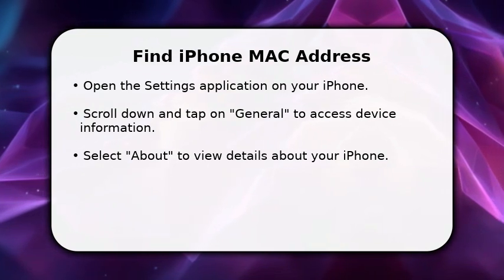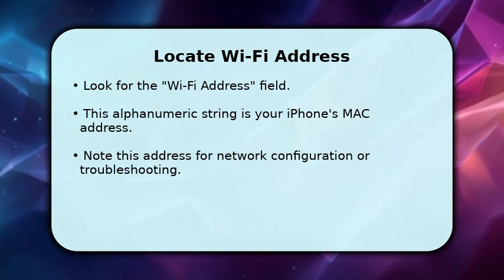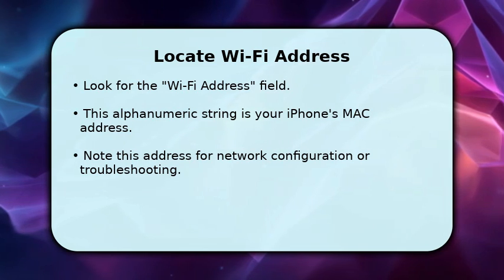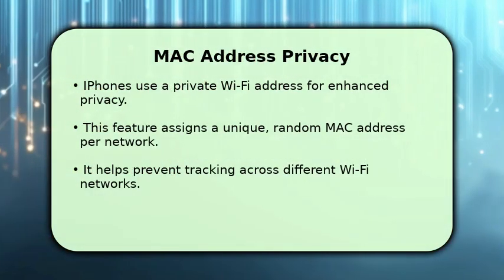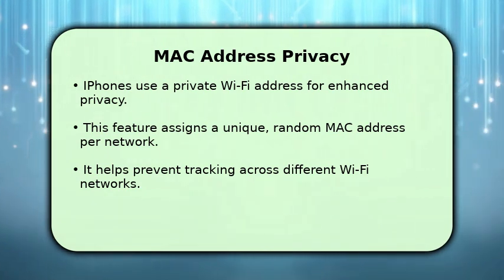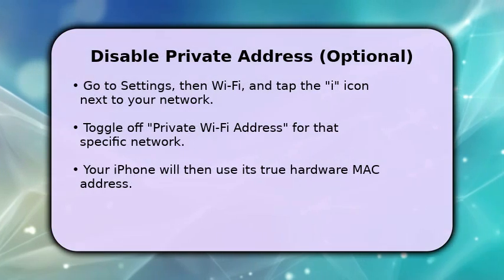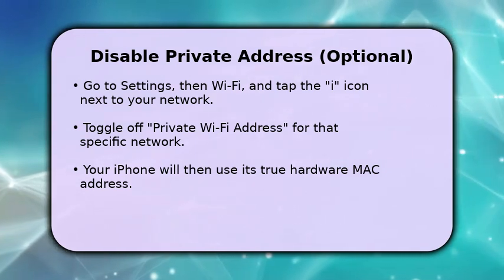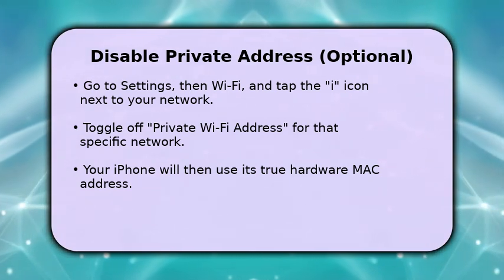How to Know Mac Address of iPhone - Full Guide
▸ (t) From understanding what a MAC address is to exploring advanced techniques for finding it, we've got you covered. Our guide is perfect for beginners who want to learn how to find their iPhone's MAC address quickly and easily. So, let's get started!